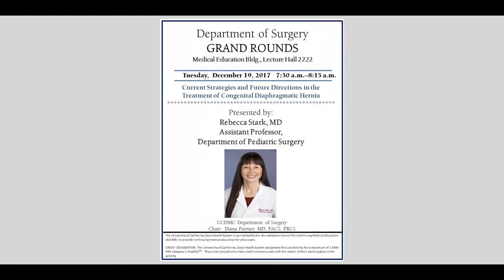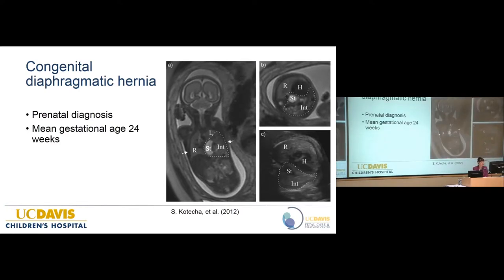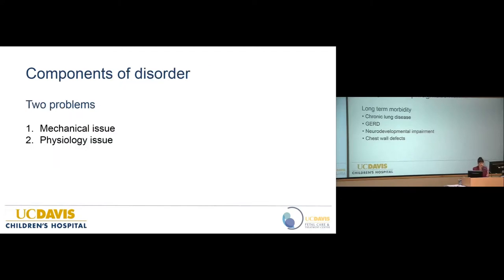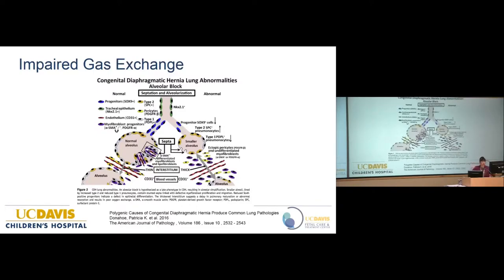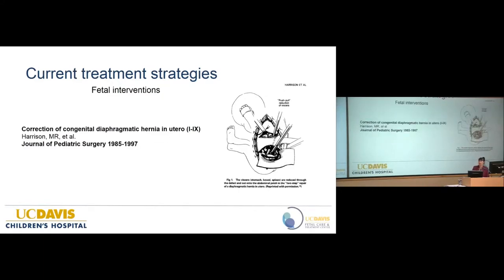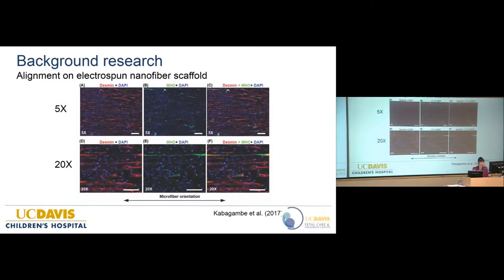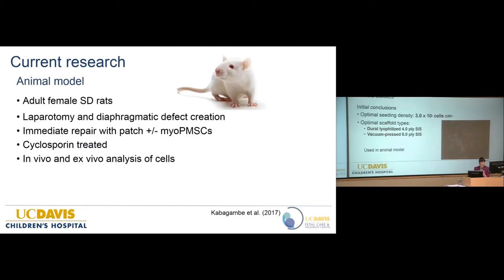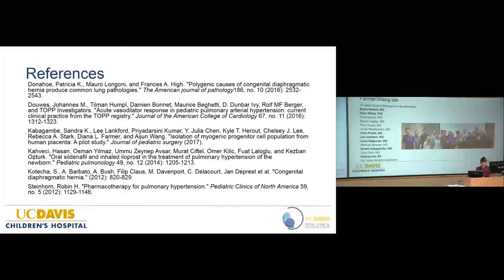Current & Future Treatment of Congenital Diaphragmatic Hernia - Rebecca Stark, MD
Presented 12/19/2017
Department of Surgery Grand Rounds
Presenters: Rebecca Stark, MD
Title: Current Strategies and Future Directions in Treatment of Congenital Diaphragmatic Hernia